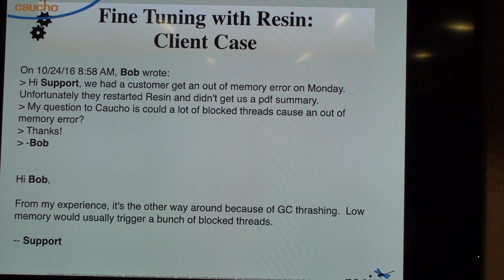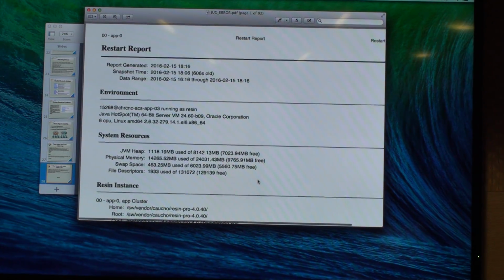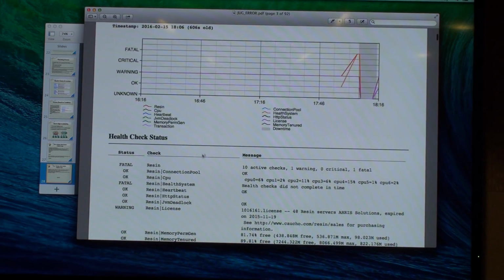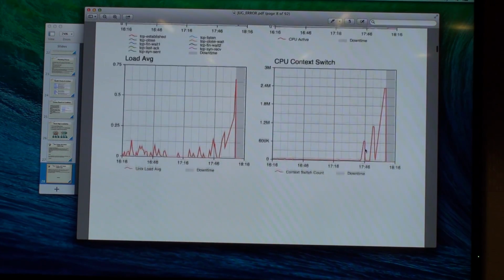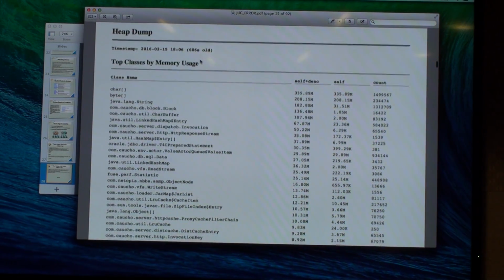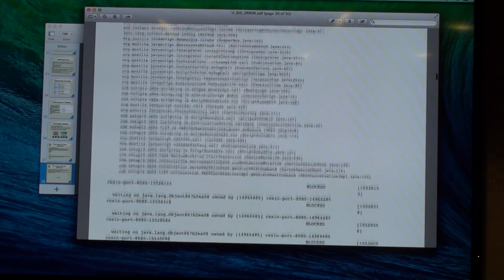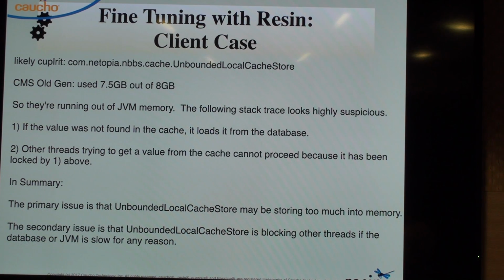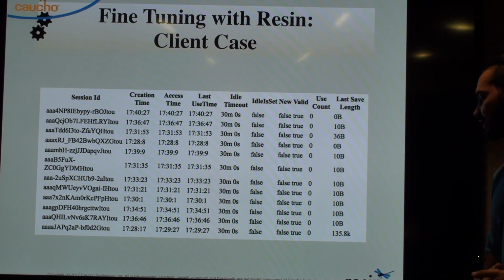2017-01-17 Sean Wiley: High Availability with the Resin Application Server 2/2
Sean Wiley: High Availability with the Resin Application Server

Abstract:
Uptimes, scalability, clustering and performance monitoring are all important aspects of running a successful Java Web Application. This talk will focus on real world examples of features and advanced configurations deployed in the Resin Application Server to achieve success in the aforementioned aspects. Features and examples covered will reveal how users of the Resin Application Server are achieving 99.99% uptime with their enterprise deployments.

Speaker Bio:
Sean Wiley is a developer and the Chief Evangelist at Caucho Technology. He holds a BS from the University of California San Diego in Computer Science. Sean engages with both the sales and engineering teams to facilitate adaption of technology and integration into solutions. Previous to Caucho Sean worked as an IT Analyst at Cisco and Database Programmer for the Scripps Institution of Oceanography.

Company Bio:
Resin is deployed to over 5 million sites worldwide. Fortune 1000 companies, governments, financial institutions, telecommunications companies, major shopping sites, airlines and hotel chains leverage Resin’s architecture including clustering, pdf reporting and distributed caching to achieve world class performance and reliability. Caucho’s relentless quest for performance and reliability paved the way for Resin® to become one of the leading open source Java application servers since 1998. Our engineers' dedication to the development, support and evolution of the Resin Java EE Web Profile continues to uphold our reputation for quality, performance and manageability.